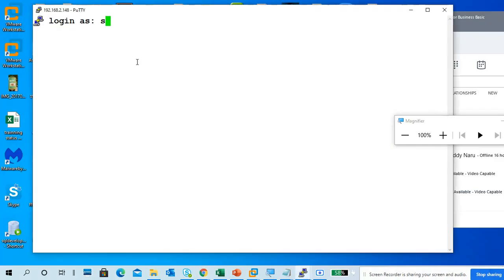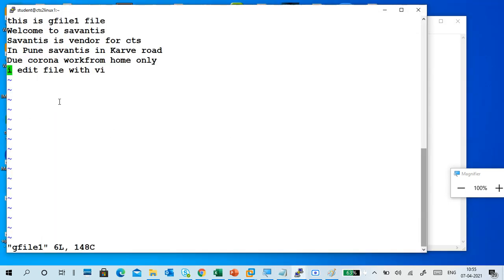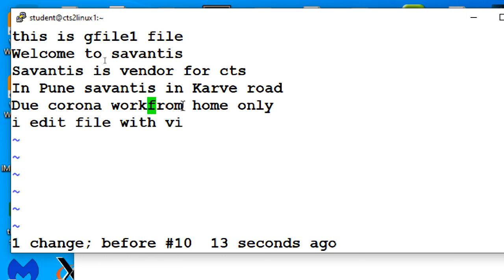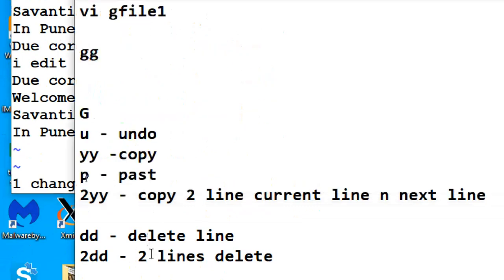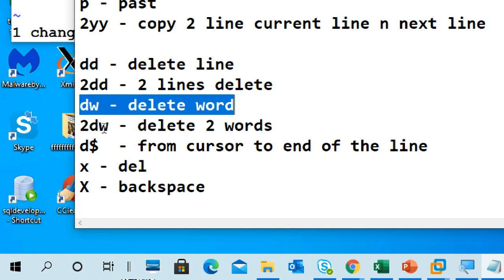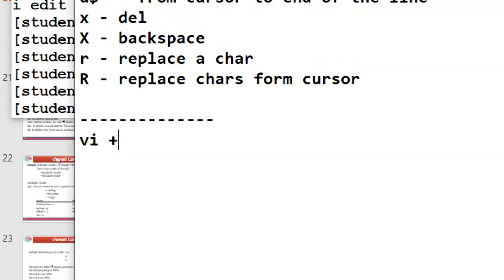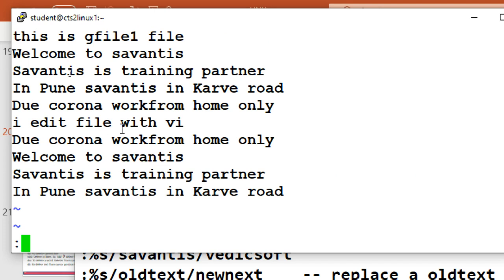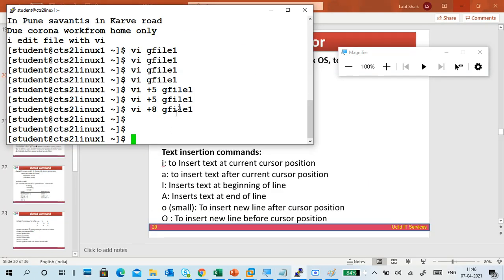Linux CMD part10 VI Editor Options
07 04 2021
vi gfile1
Esc - to goto command mode
i - insert mode
I - insert -start of line
A - insert - end of line
a - insert - next to cursor
o - insert new line as next line
O - insert new line above the line

gg-shift cursor to 1st line
G - shift cursor to end of the line
u - undo
yy -copy
p - past
2yy - copy 2 line current line n next line

dd - delete line
2dd - 2 lines delete
dw - delete word
2dw - delete 2 words
d$  - from cursor to end of the line
x - del
X - backspace
r - replace a char
R - replace chars form cursor

vi +5 gfile1 -- goto 5th line

:s/savantis/vedicsoft  -- replace a word/text with new
:s/oldtext/newnext     -- replace old with new at cursor line

:%s/savantis/vedicsoft
:%s/oldtext/newnext    -- replace a oldtext with newtext in enter file

:%s/[s,S]avantis/vedicsoft

[s,S]avantis -savantis, Savantis

:/savantis -- search savantis word in file  --like find